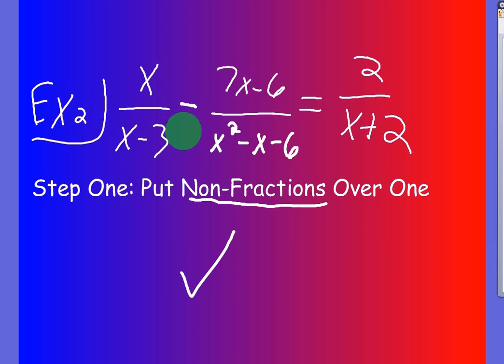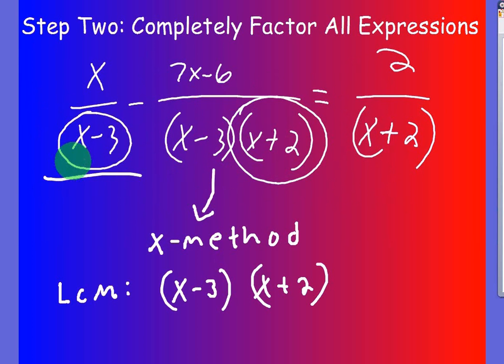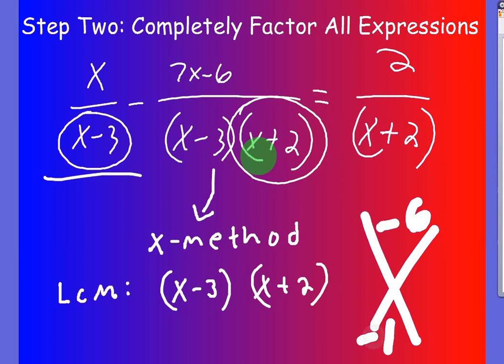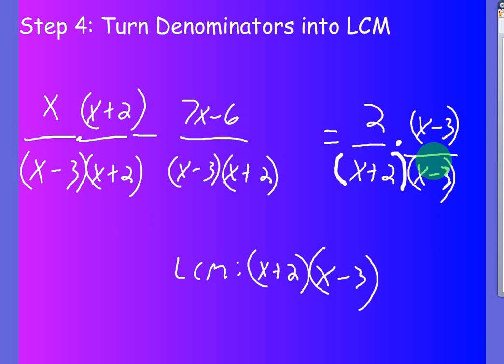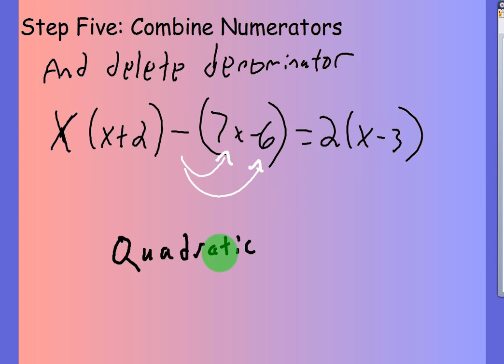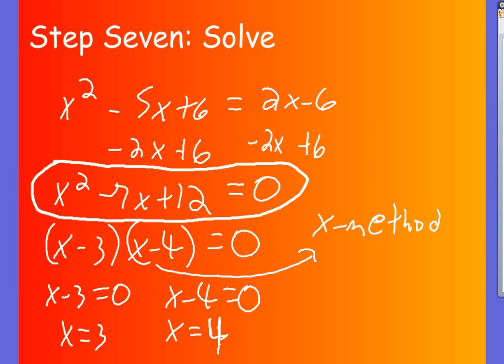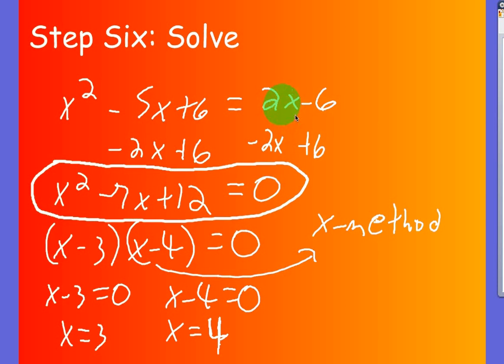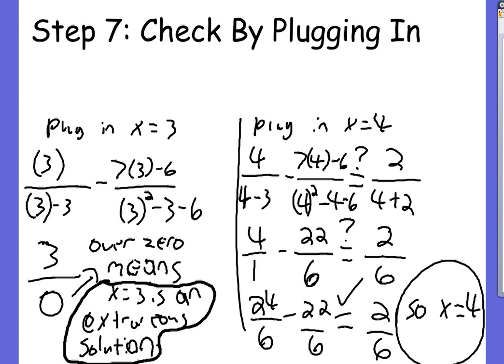Solve Rational Equations (Polynomial Denominators) (Ex 2)